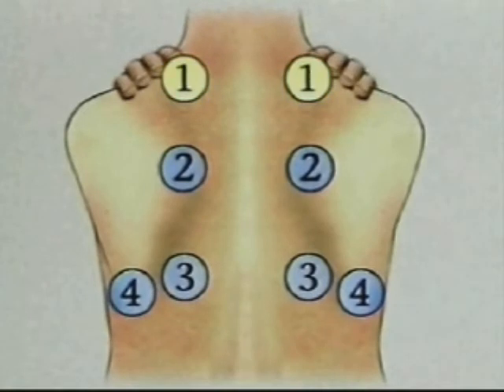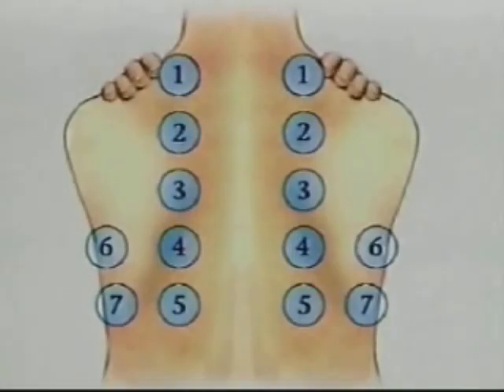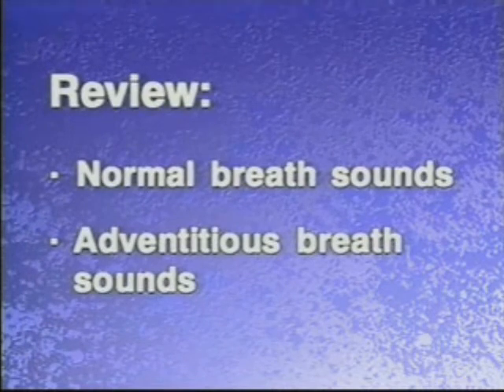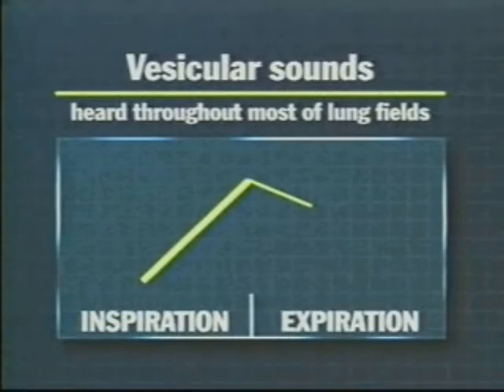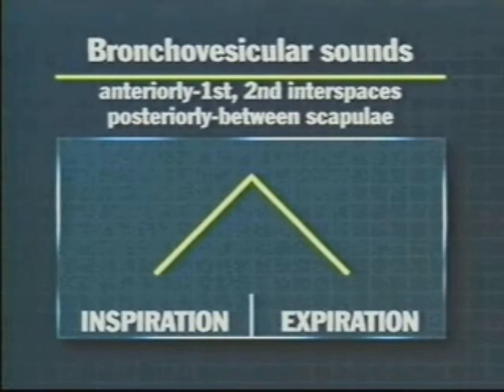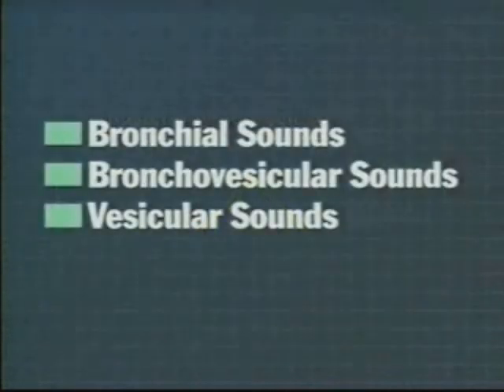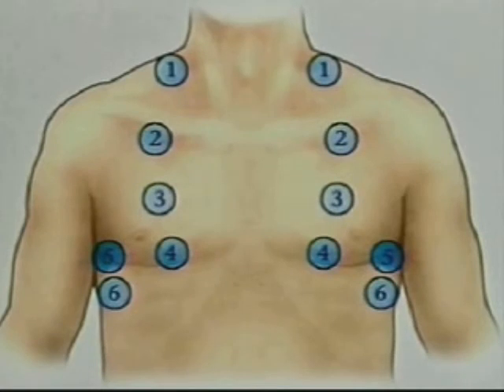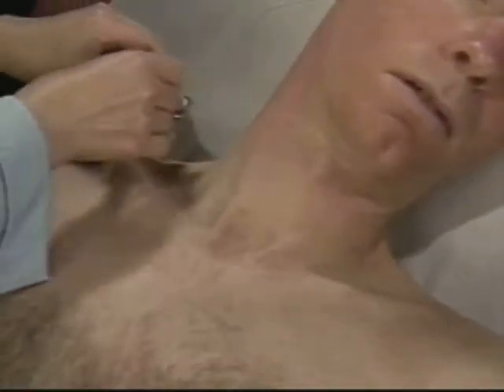EF de Torax en inglés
Compilación de los videos cortos del libro de Barbara Bates en inglés, sobre examen físico de torax.